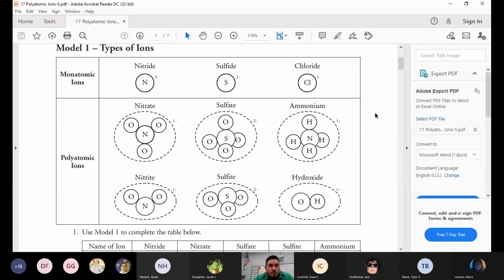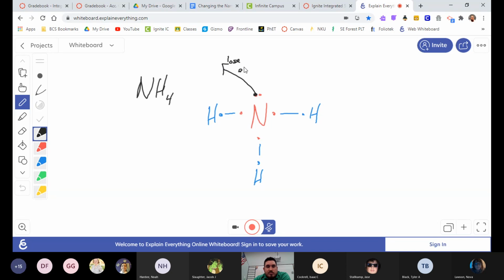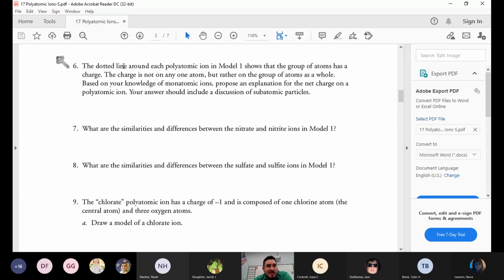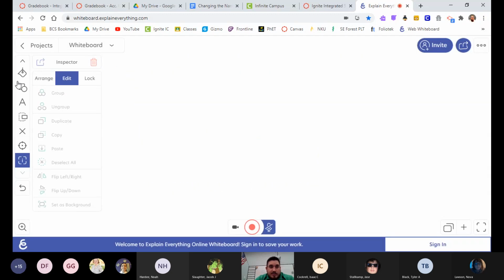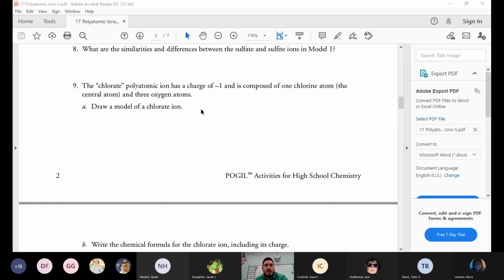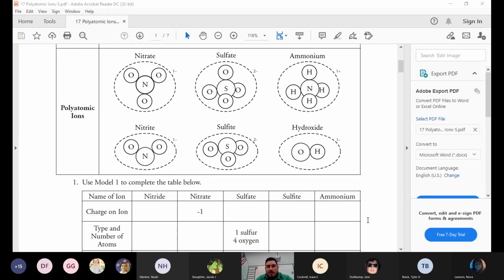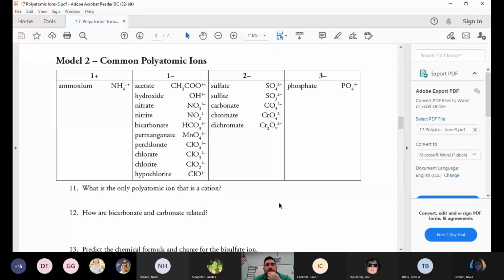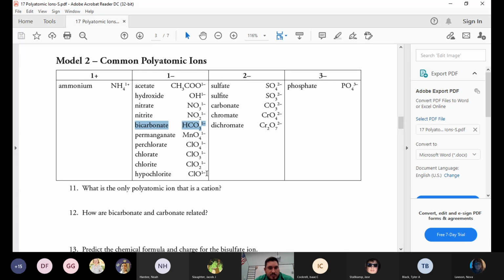Polyatomic Ions Pogil Review 03172021